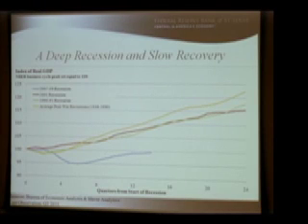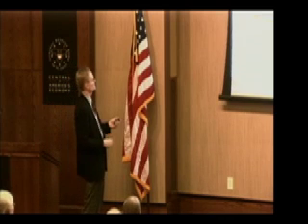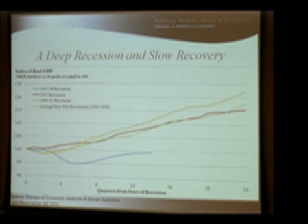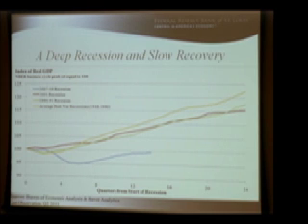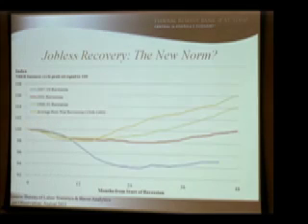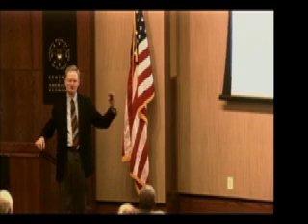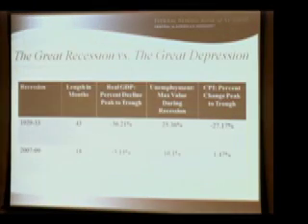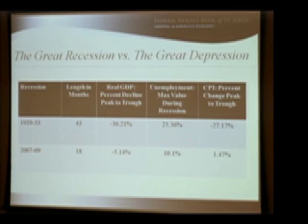Wheelock Part 3